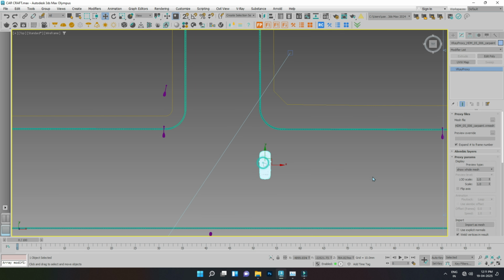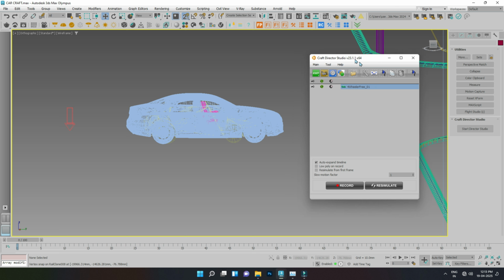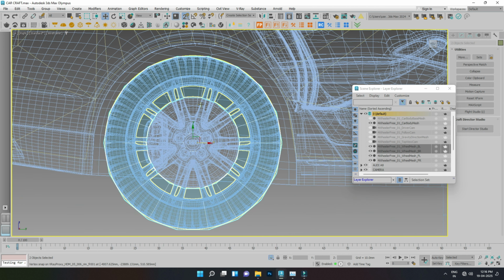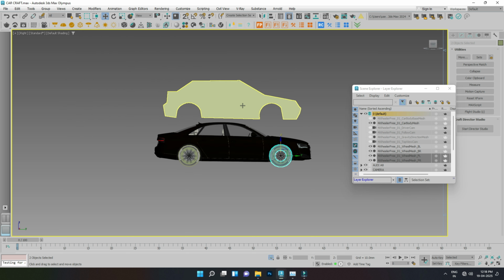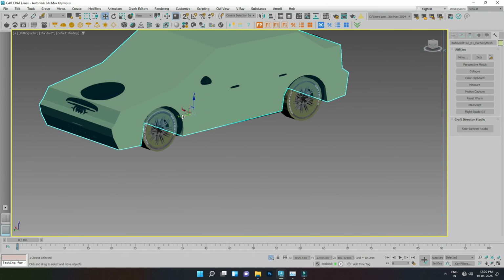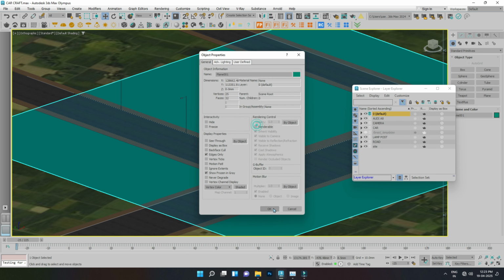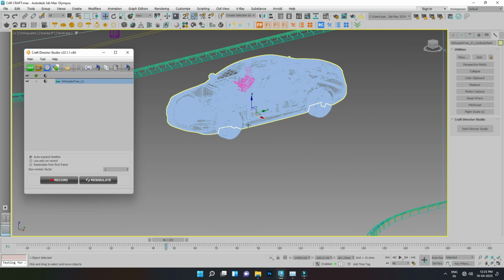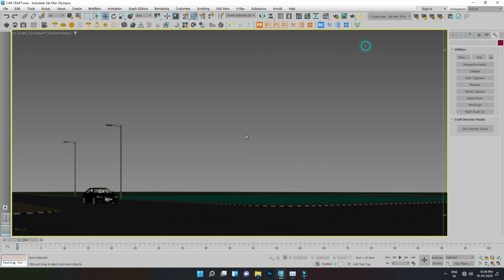Car animation in 3ds Max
Car Craft 3ds Max tutorial.
Car Craft animation workflow.
Car rigging in 3ds Max.
How to animate a car in 3ds Max.
Car movement animation 3ds Max.
Realistic car animation in 3ds Max.
3ds Max tutorial car movement with wheels.
Vehicle dynamics and suspension animation 3ds Max.
How to animate a car using Car Craft in 3ds Max.
Car Craft explained for 3ds Max vehicle animation.